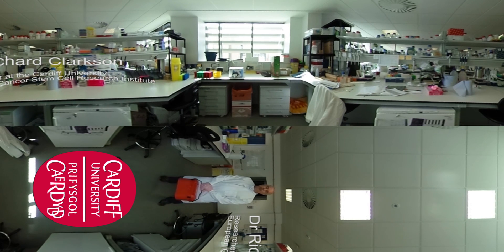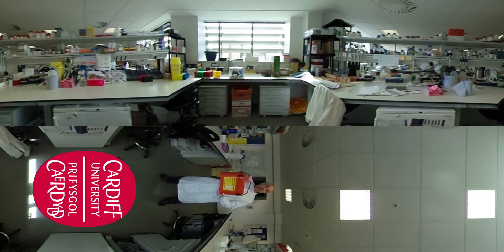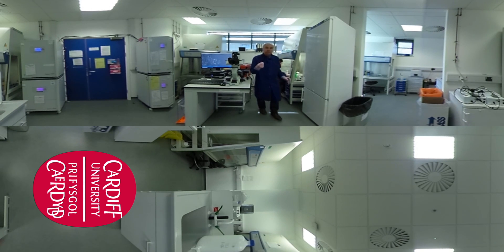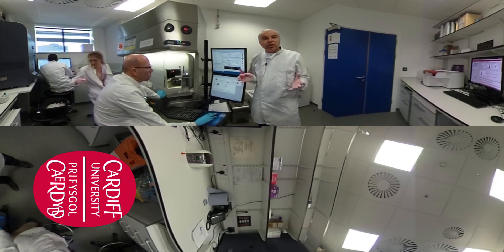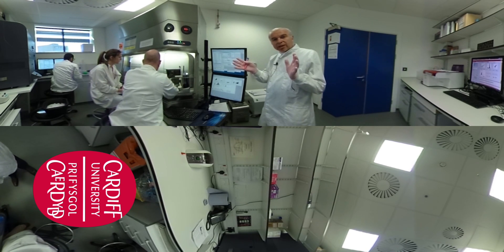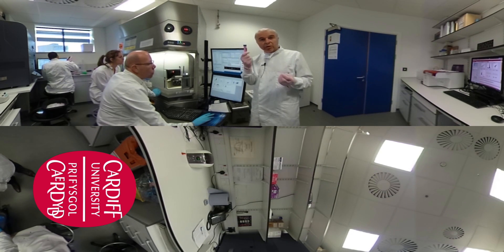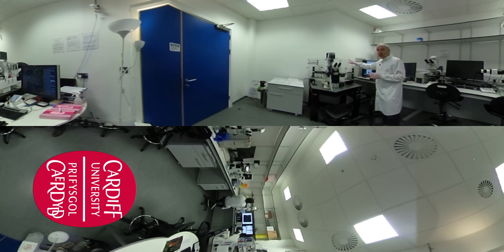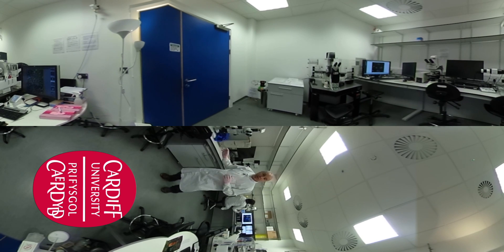Take a tour of Cardiff University's European Cancer Stem Cell Research Institute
Take a tour with Dr Richard Clarkson through the European Cancer Stem Cell Research Institute. Follow the journey of a tumour sample, taken from a patient at the University Hospital of Wales, as it makes its way through the lab so that is can be used in the Institute’s cutting-edge cancer research.

The European Cancer Stem Cell Research Institute is investigating the role of cancer stem cells in cancer, and how by targeting these cells, we can transform the way we treat cancer.